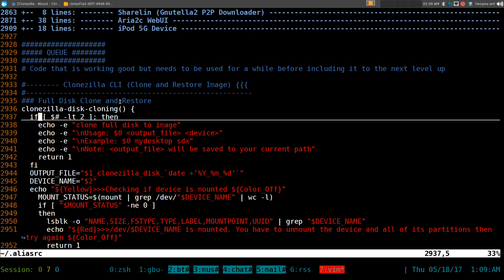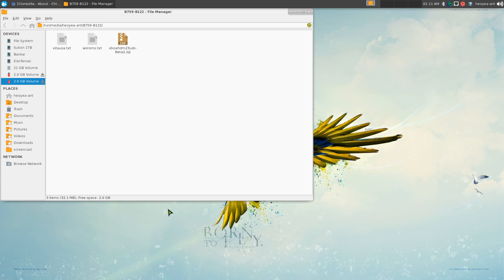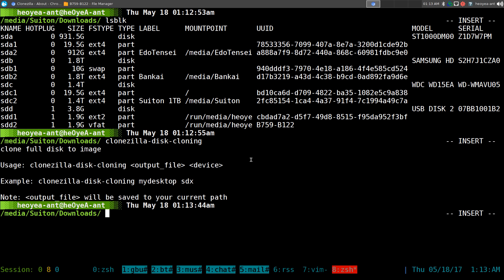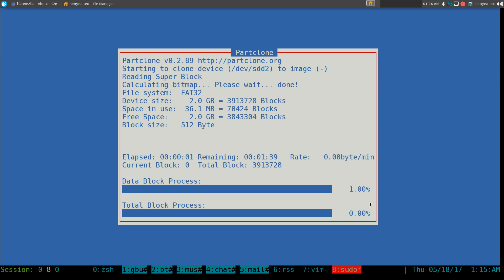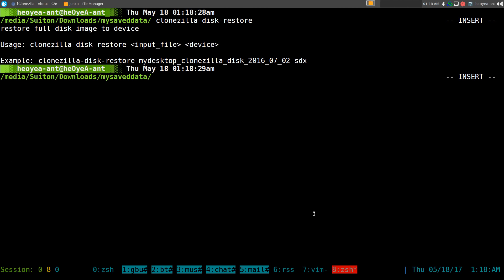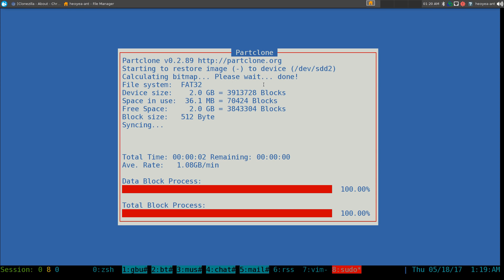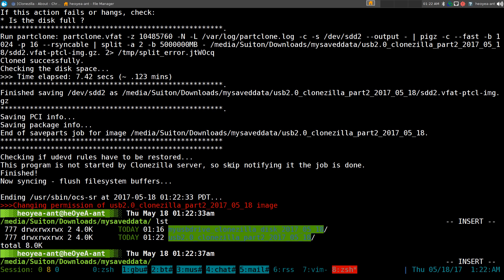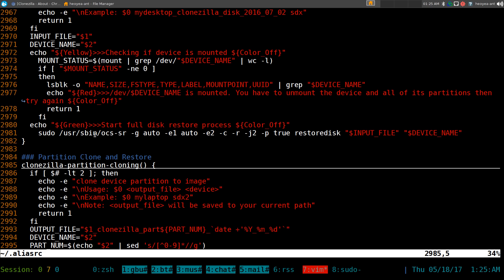Clonezilla - Backup and Restore FullDisk or Partition - Linux CLI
clonezilla shell functions for backup and restore

What is Clonezilla?

Clonezilla is a partition and disk imaging/cloning program similar to True Image or Norton Ghost. It helps you to do system deployment, bare metal backup and recovery. Two types of Clonezilla are available, Clonezilla live and Clonezilla SE (server edition). Clonezilla live is suitable for single machine backup and restore. While Clonezilla SE is for massive deployment, it can clone many (40 plus!) computers simultaneously. Clonezilla saves and restores only used blocks in the hard disk. This increases the clone efficiency. With some high-end hardware in a 42-node cluster, a multicast restoring at rate 8 GB/min was reported.

Features:

Many File systems are supported: (1) ext2, ext3, ext4, reiserfs, reiser4, xfs, jfs, btrfs, f2fs and nilfs2 of GNU/Linux, (2) FAT12, FAT16, FAT32, NTFS of MS Windows, (3) HFS+ of Mac OS, (4) UFS of FreeBSD, NetBSD, and OpenBSD, (5) minix of Minix, and (6) VMFS3 and VMFS5 of VMWare ESX. Therefore you can clone GNU/Linux, MS windows, Intel-based Mac OS, FreeBSD, NetBSD, OpenBSD, Minix, VMWare ESX and Chrome OS/Chromium OS, no matter it's 32-bit (x86) or 64-bit (x86-64) OS. For these file systems, only used blocks in partition are saved and restored. For unsupported file system, sector-to-sector copy is done by dd in Clonezilla.
LVM2 (LVM version 1 is not) under GNU/Linux is supported.
Boot loader, including grub (version 1 and version 2) and syslinux, could be reinstalled.
Both MBR and GPT partition formats of hard drive are supported. Clonezilla live also can be booted on a BIOS or uEFI machine.
Unattended mode is supported. Almost all steps can be done via commands and options. You can also use a lot of boot parameters to customize your own imaging and cloning.
One image restoring to multiple local devices is supported.
Image could be encrypted. This is done with ecryptfs, a POSIX-compliant enterprise cryptographic stacked filesystem.
Multicast is supported in Clonezilla SE, which is suitable for massive clone. You can also remotely use it to save or restore a bunch of computers if PXE and Wake-on-LAN are supported in your clients.
The image file can be on local disk, ssh server, samba server, NFS server or WebDAV server.
AES-256 encryption could be used to secures data access, storage and transfer.
Based on Partclone (default), Partimage (optional), ntfsclone (optional), or dd to image or clone a partition. However, Clonezilla, containing some other programs, can save and restore not only partitions, but also a whole disk.
By using another free software drbl-winroll, which is also developed by us, the hostname, group, and SID of cloned MS windows machine can be automatically changed.